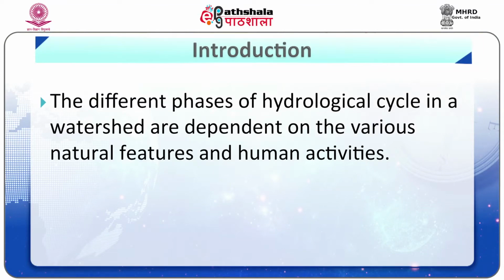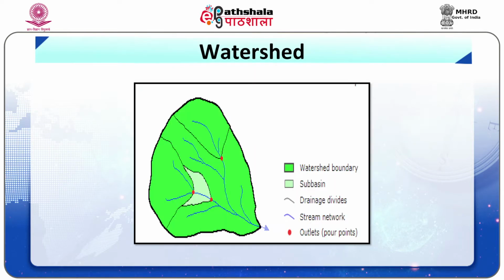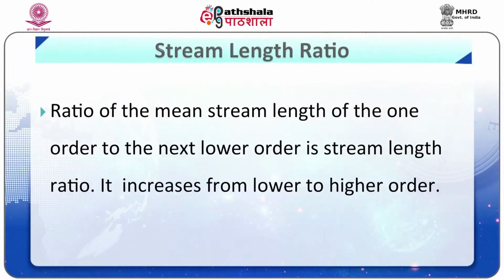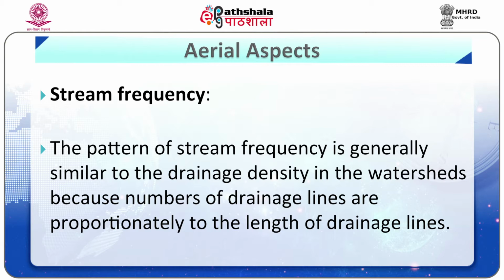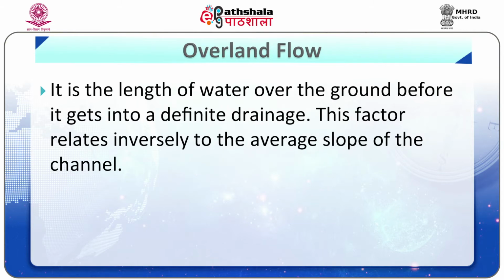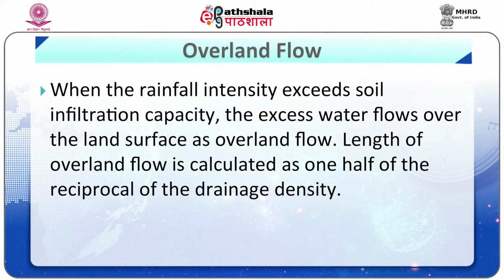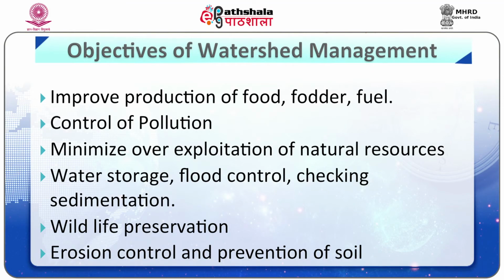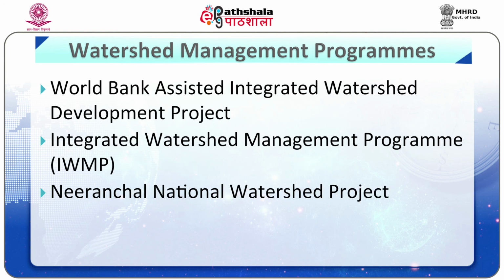Application Of Remote Sensing In Watershed Management